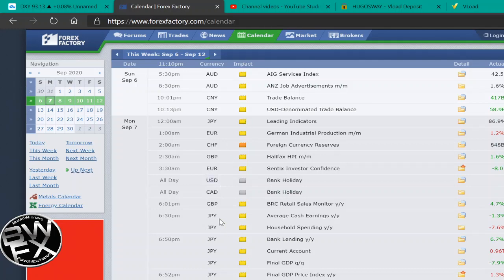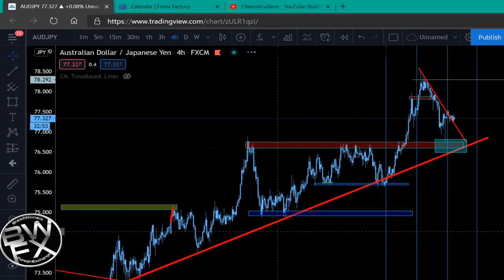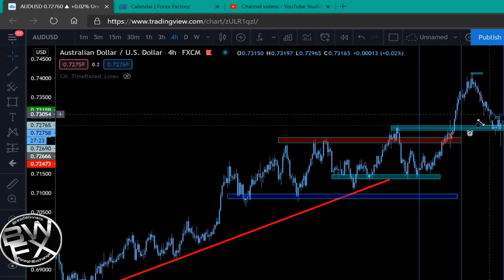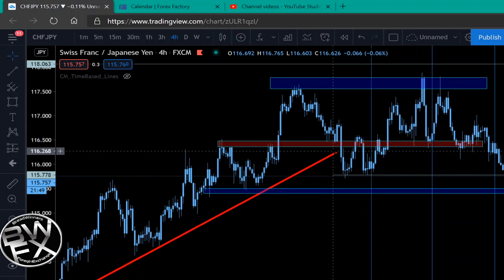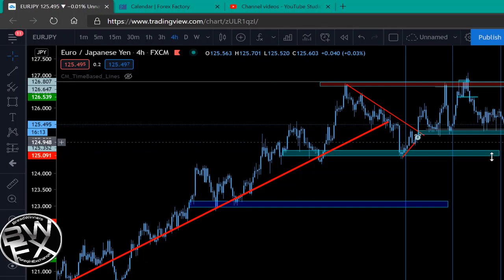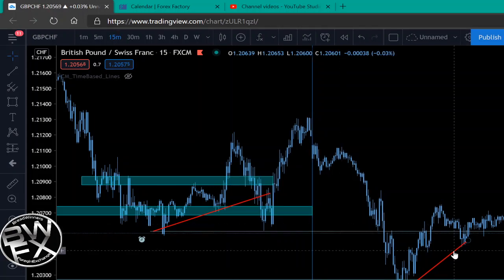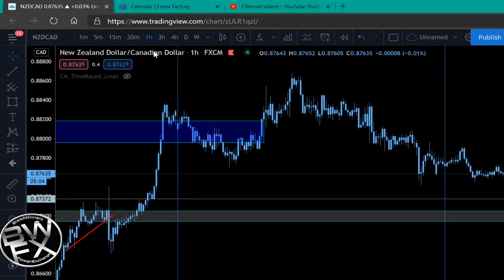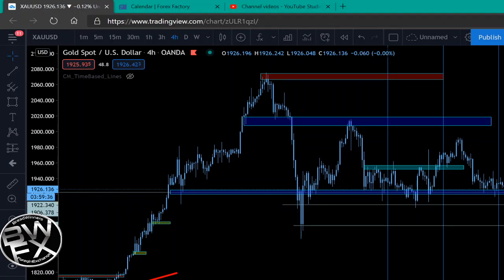9.7.20 Forex Weekly Outlook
Forex weekly Outlook given by BreadWinnersFX